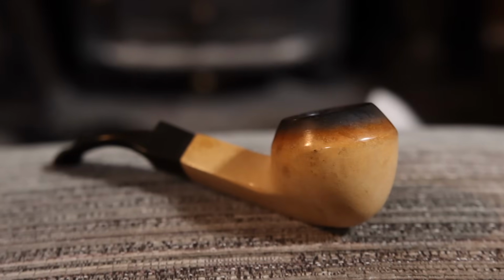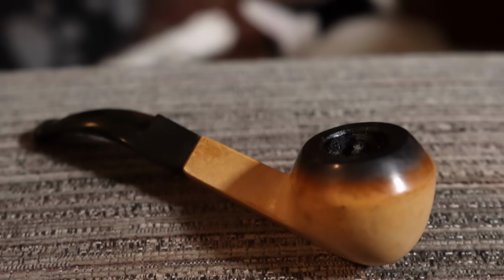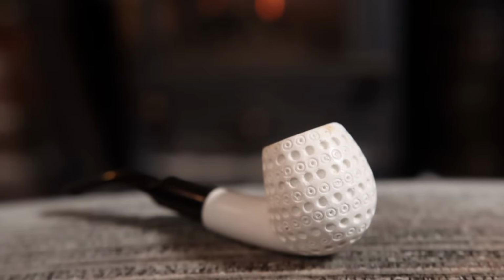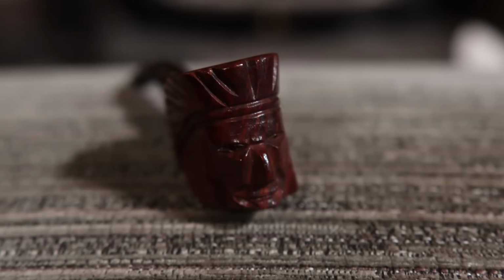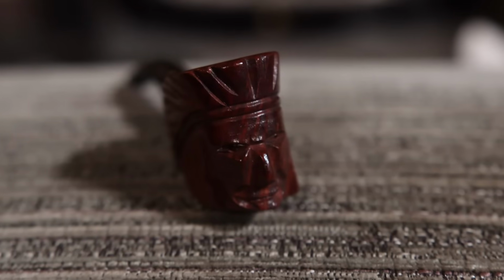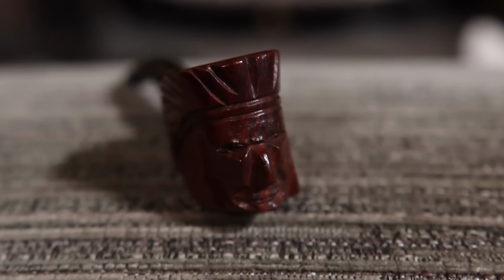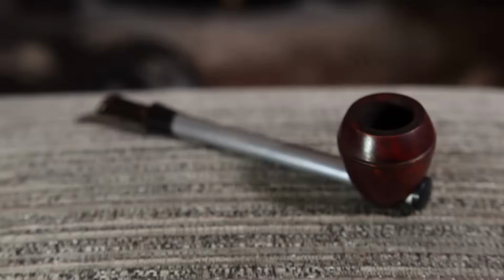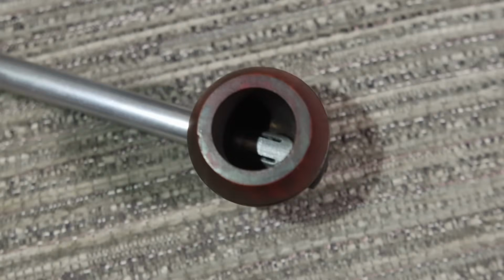Pipe smoking and some pots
Today's pipe smoking video features some amazing gifts from viewer Andy. Thanks so much.

Thanks to Black Cat Computers for hosting and running my

OTHER CHANNELS
Vobes Show -    / @vobesshow
The English Couple -    / @the-english-couple
Julia's channel -    / @juliahartley